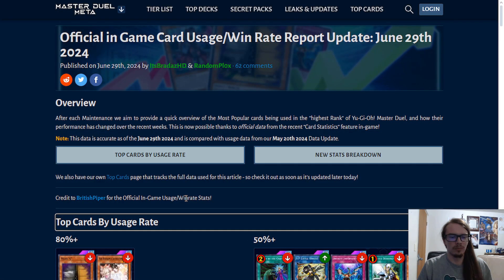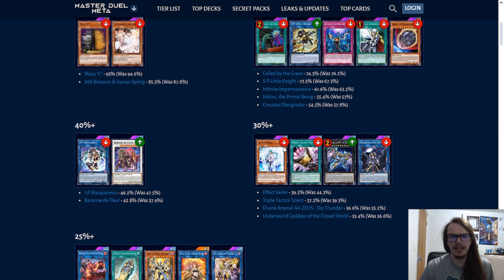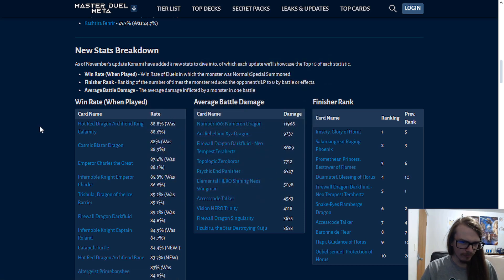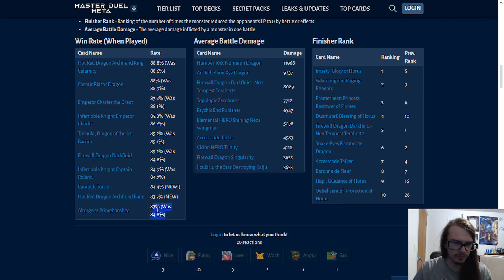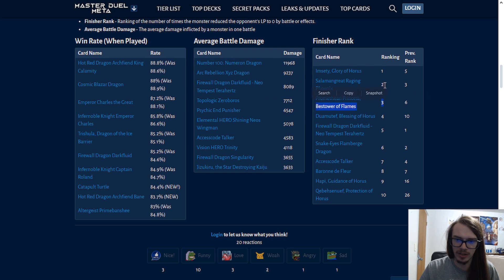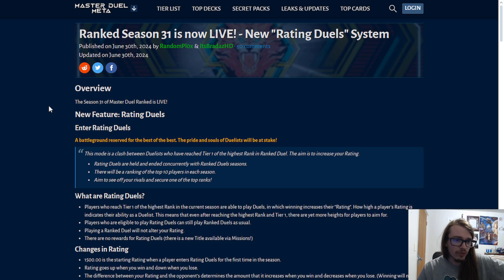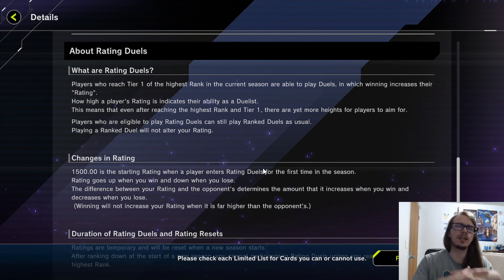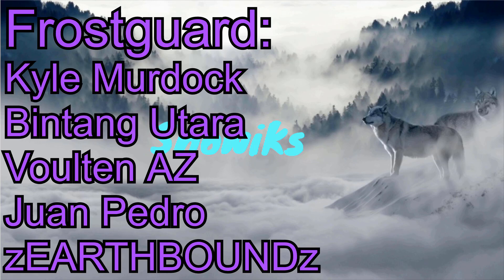A New Ranked Mode! You Can Now Climb Past Master 1!? Card Usage Rate Changes!